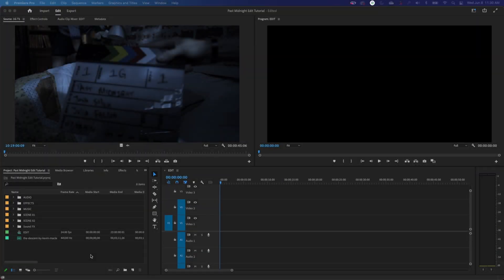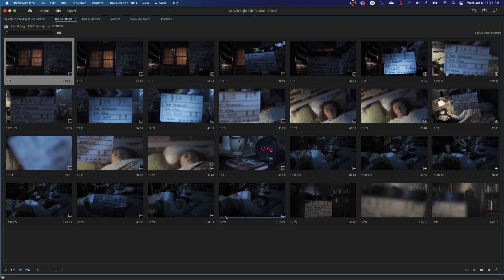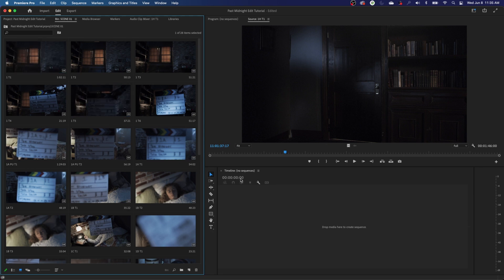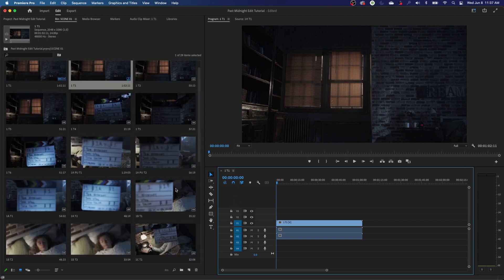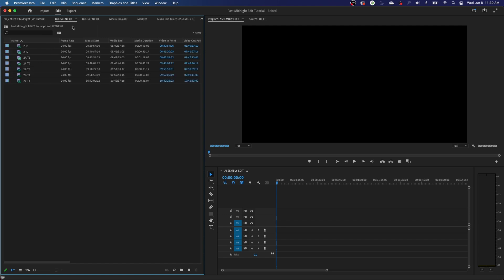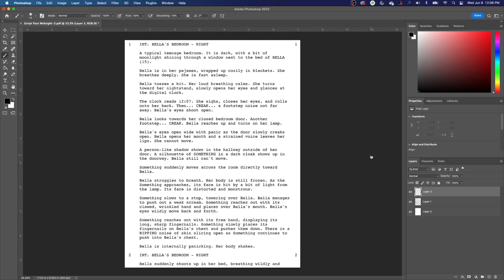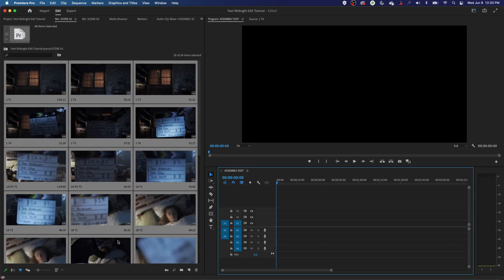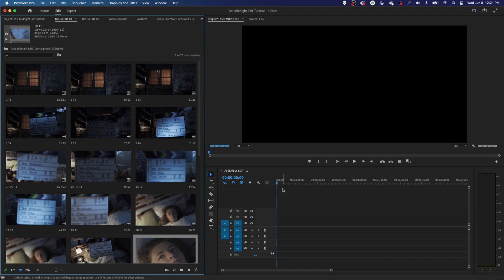E12: How to Edit a Movie Pt. 1: Preparing to Edit in Adobe Premiere Pro CC 2022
This episode gives some suggestions on how to prepare to edit a scene. Here is a link to the Exercise Files

0:00 Beginning
0:06 Intro
1:26 Assembly Editing Layout
2:52 Working with Bins
4:51 Creating Timelines
8:10 How a Scene is Shot
9:01 Lining the Script
11:34 How shots are slated